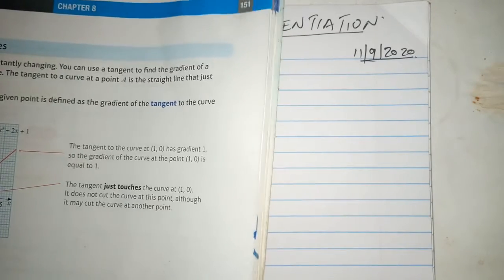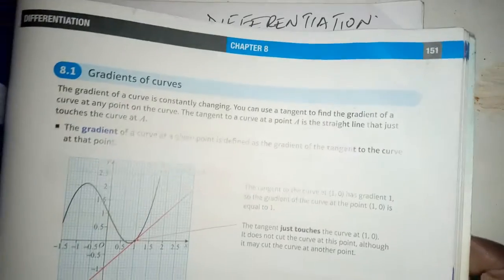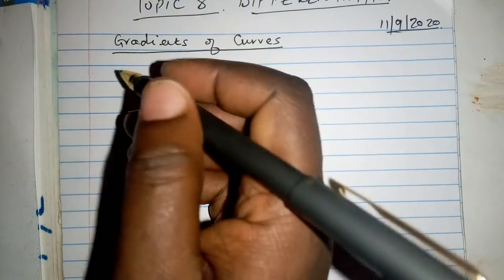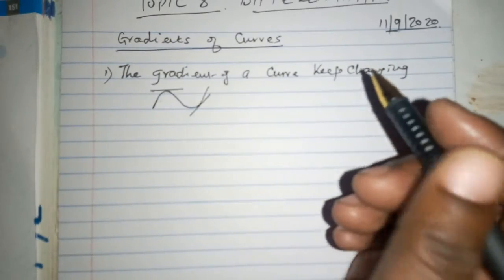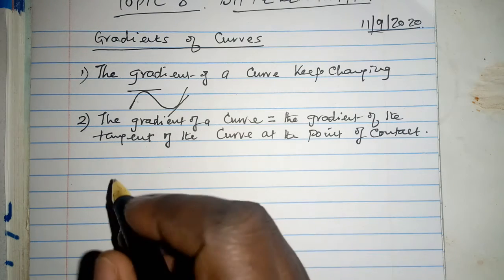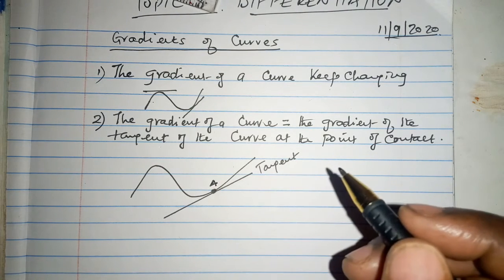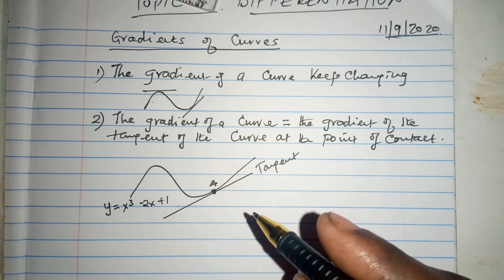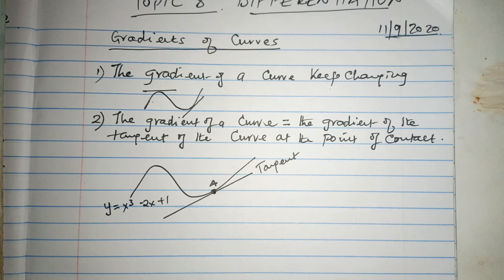Differentiation introduction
Pure maths 1 Differentiation video 1